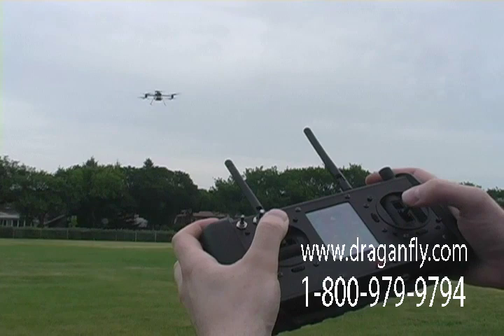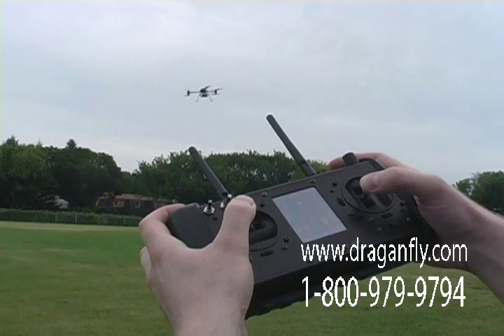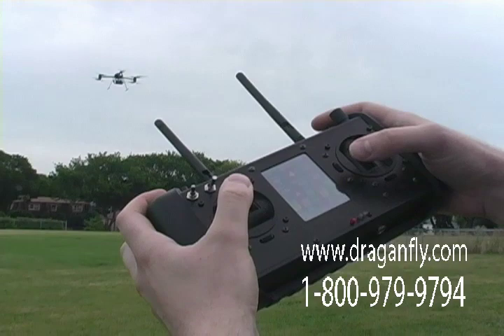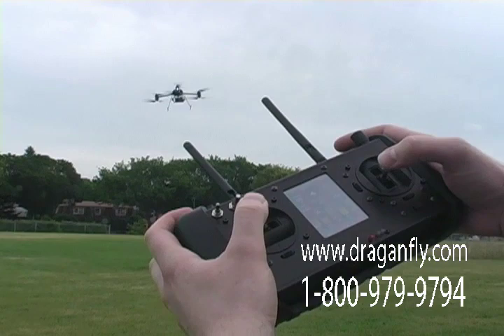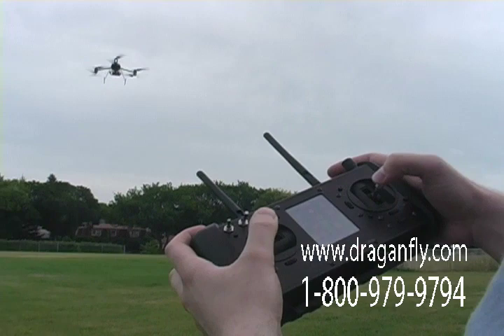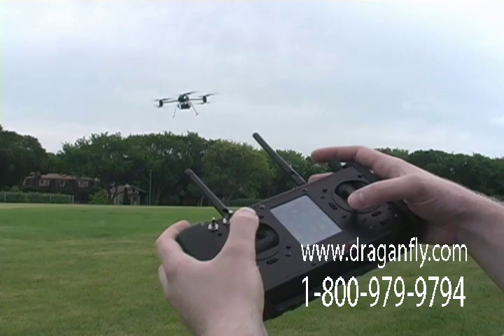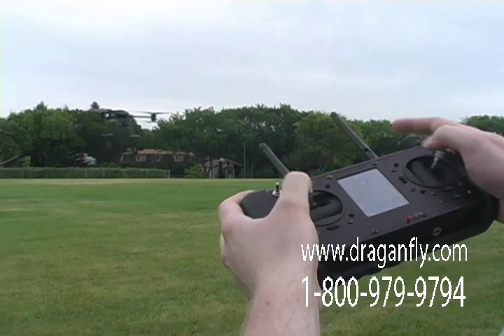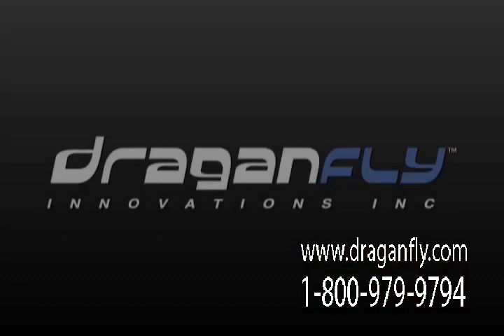Trying to Crash a Draganflyer X6 Helicopter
Watch how we mash the controls trying to trick this intelligent helicopter into crashing. It didn't. The Draganflyer X6: a helicopter anyone can fly.